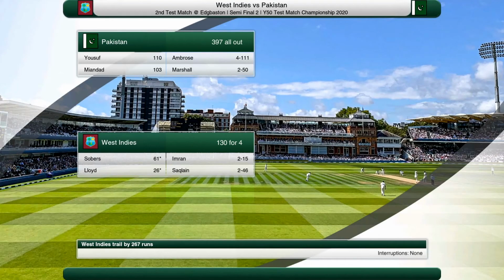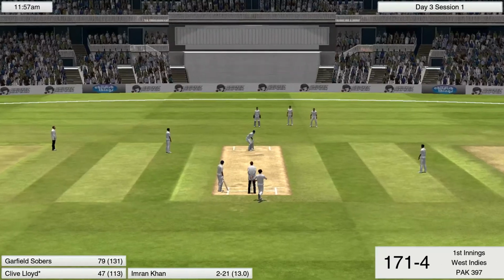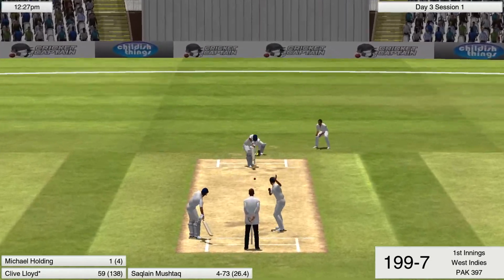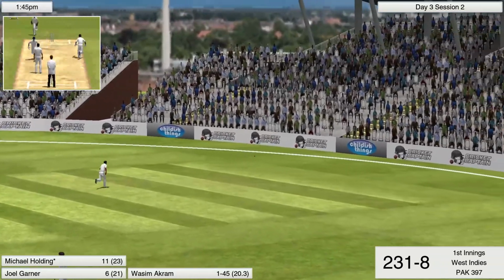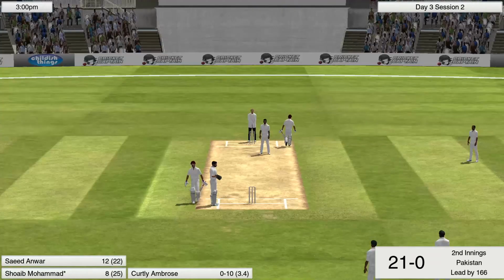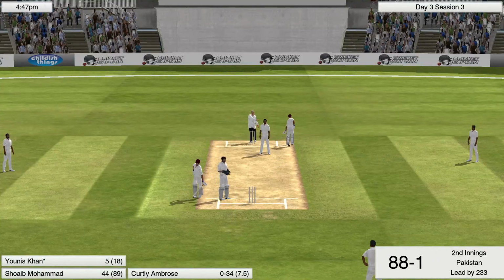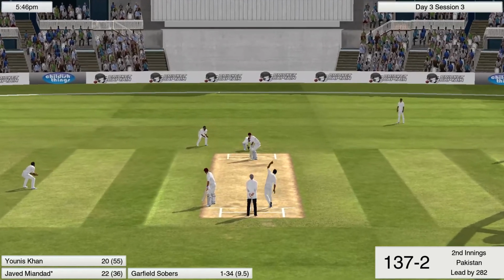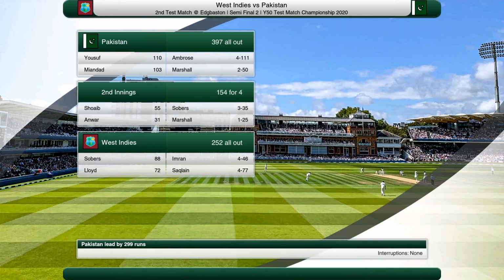West Indies vs Pakistan | 2nd Test Match | Day 3 | Semi Final 2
With 61*, Garfield Sobers holds the key for the West Indies as they look to get as close as possible to Pakistan’s 397, but with plenty of spin in the wicket, Saqlain Mushtaq remains a massive threat.

This test match is from the 2nd Semi-Final Series of the Hero Cricket League’s Y50 Test Match Championship 2020; a knockout tournament of the top eight test match nations using players from the last 50 years. The first team to win two test matches will make it through to the Grand-Final to play New Zealand.

We will be uploading test matches every week, starting each Thursday at 9:00am UK time.

Caricatures by Satish Acharya

Hero Cricket League matches are created using the superb cricket management game, Cricket Captain 2020 by Childish Things. We use the All-Time Great format, which allows you to select teams from all players; past and present. We do our best to play using the AI’s tactics so that each match is as fair as possible.

You can also play these types of matches on your own, Cricket Captain 2020 is available on iOS, Android, PC and Mac. Trust us, it’s a lot of fun!

Hero Cricket League content is completely independent of, and not endorsed by, the makers of Cricket Captain 2020. Hero Cricket League uses additional overlays which are not included in Cricket Captain 2020. Simulated matches are computer generated and intended to be fair. The results of these simulated matches are not intended to be, and should not be relied upon or considered as, a true reflection of the abilities or performances of any individual player. We do this only in the name of fun.